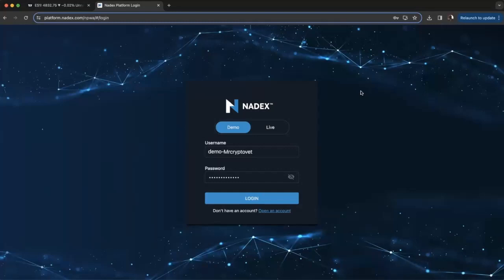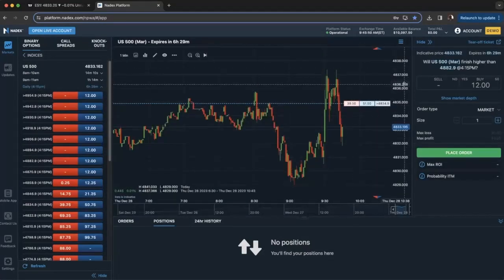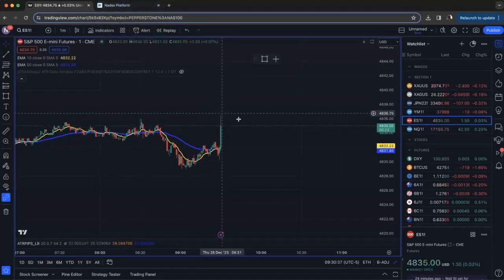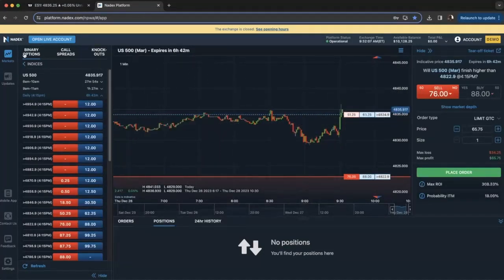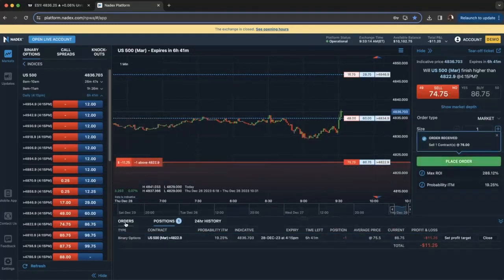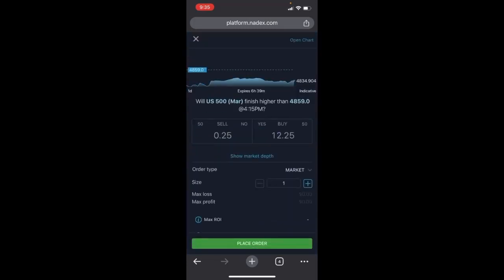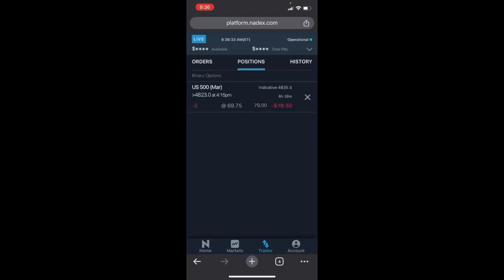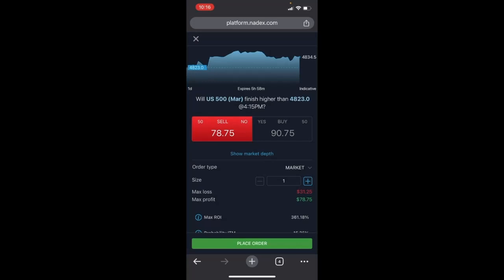How to Execute Orders on Nadex